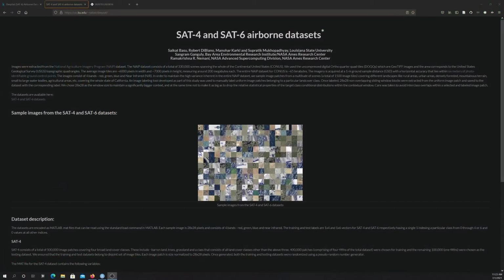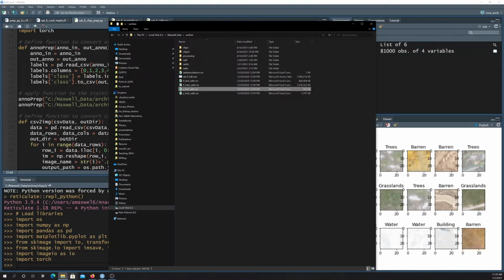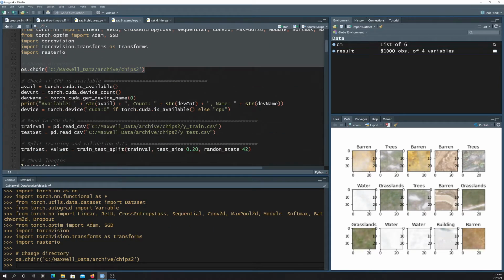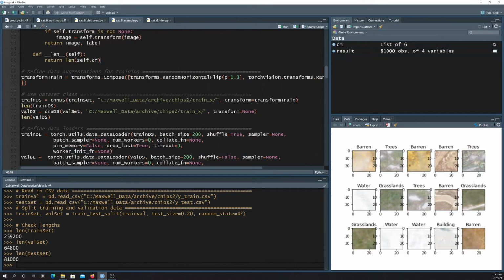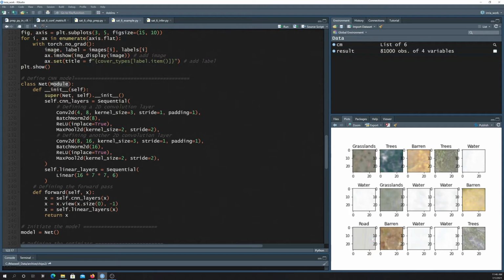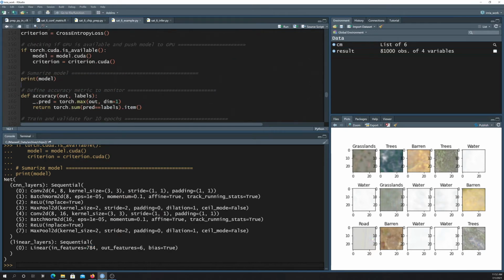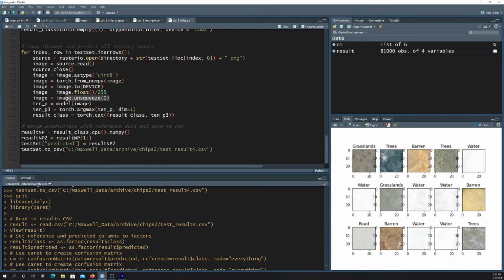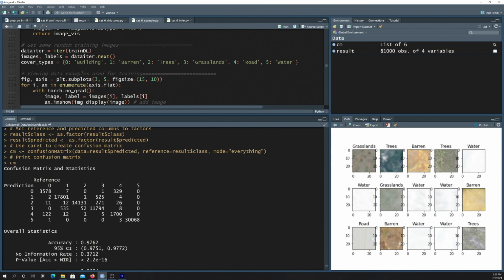PyTorch Scene Classification SAT-6 Dataset)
Multiclass scene classification  problem using PyTorch. Example dataset is SAT-6 dataset.